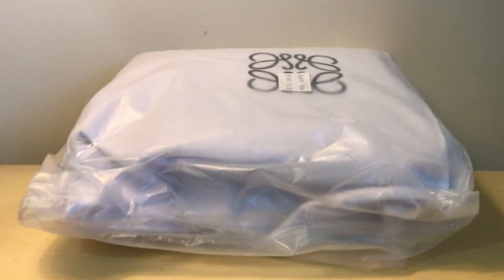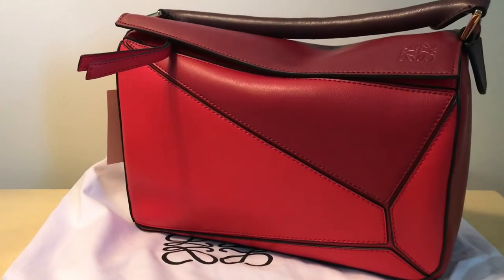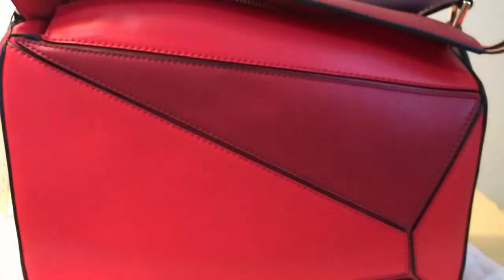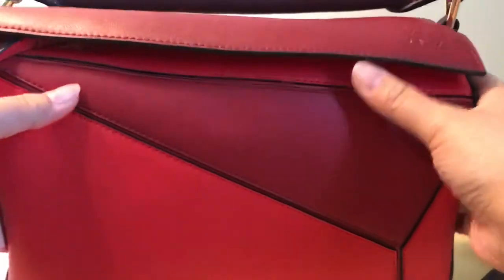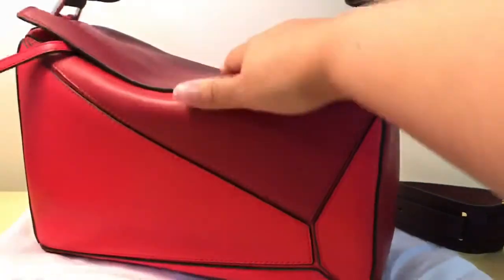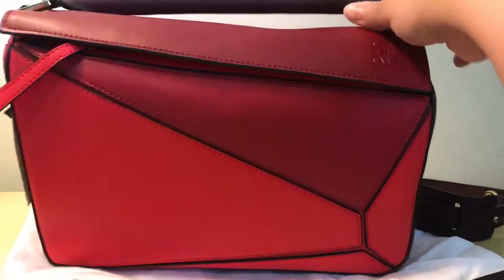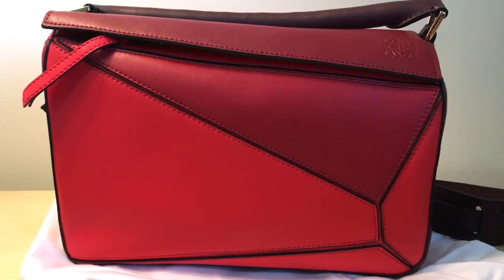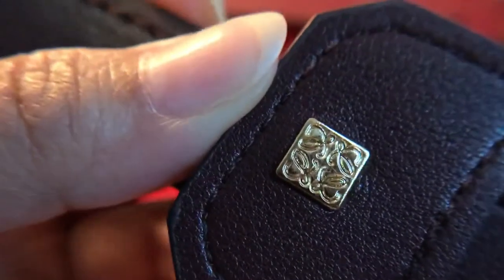NEW FAVOURITE! THE PUZZLE BAG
LOL-17

Today we look at a bag i have lusted over since seeing it on the runway in 2015...it was the IT BAG of 2016 and been wanting it since. Safe to say this is my new favourite bag of the year and possibly years to come!